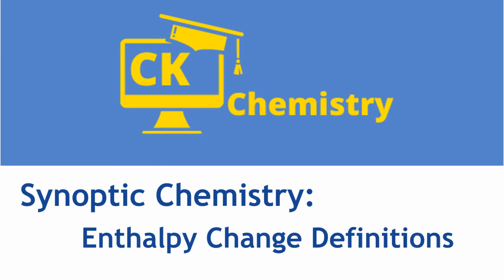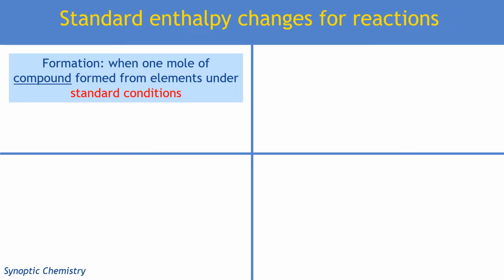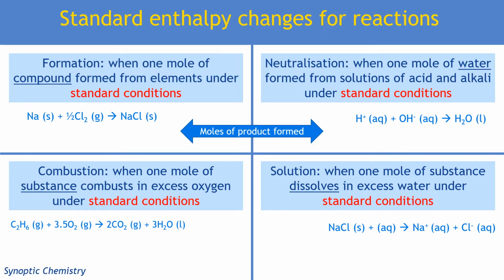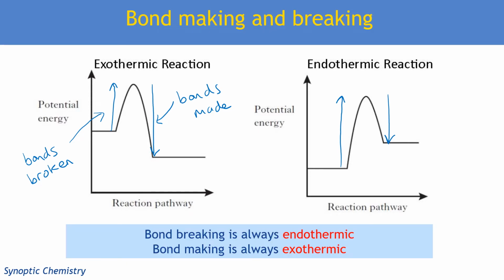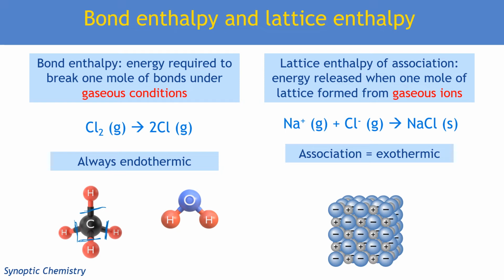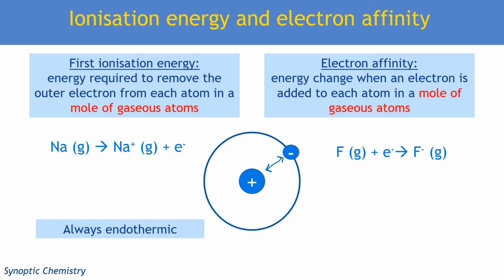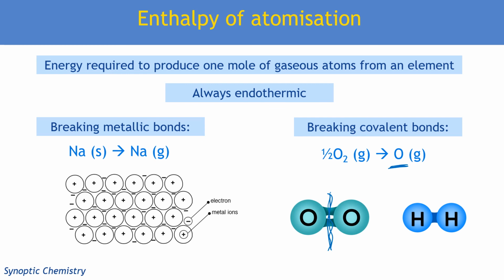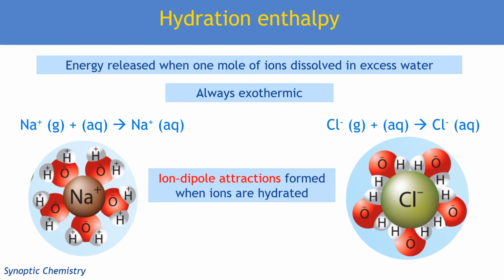Chemistry A Level: Enthalpy Change Definitions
Synoptic chemistry video giving an overview of the different enthalpy change definitions encountered at A Level. Similarities and differences between different enthalpy changes, when they are used, example equations and how to decide whether they are endothermic or exothermic.